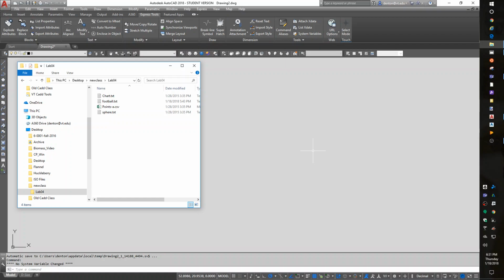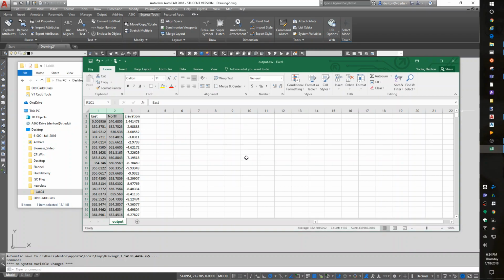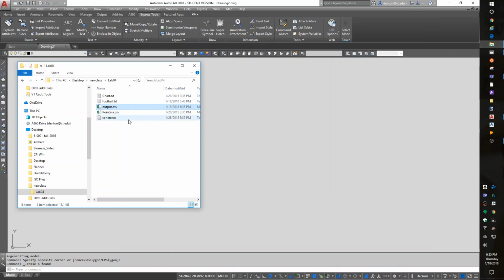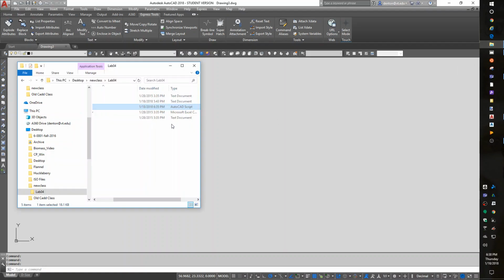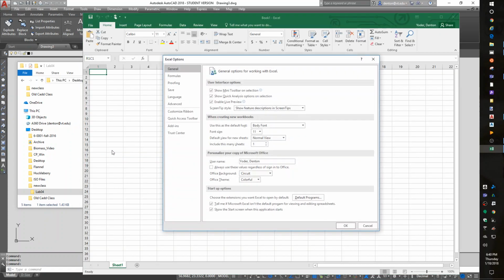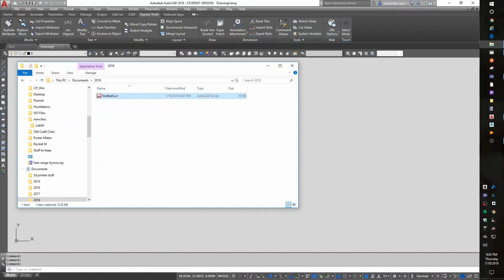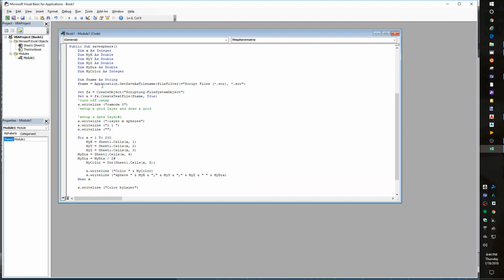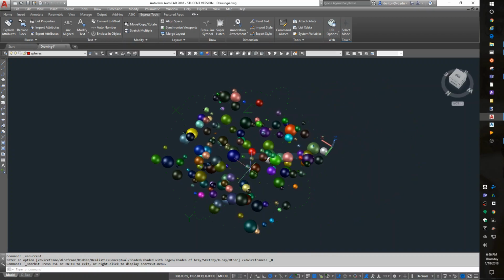10 Script and VBA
BSE-2304 Lesson #10, creating a script manually or programmatically